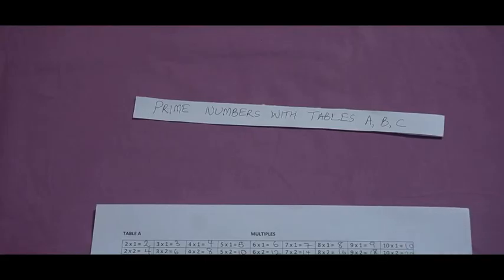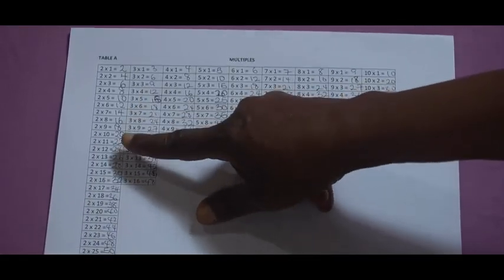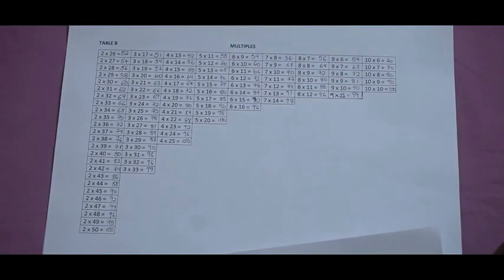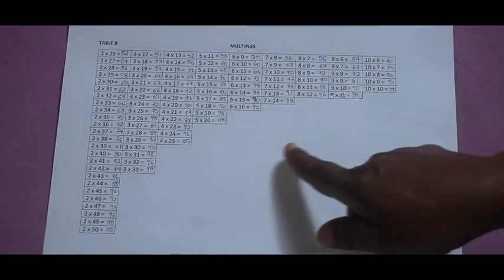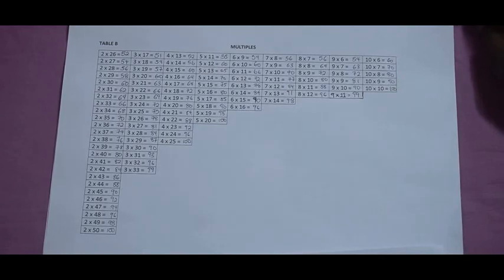08 of 08: Multiples of Numbers from 2-10 Tables A and B- Montessori